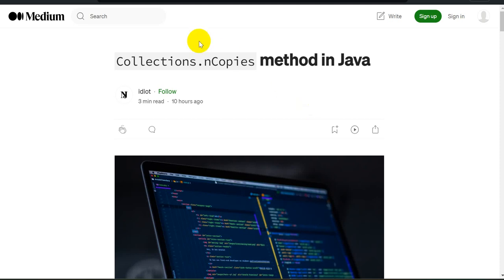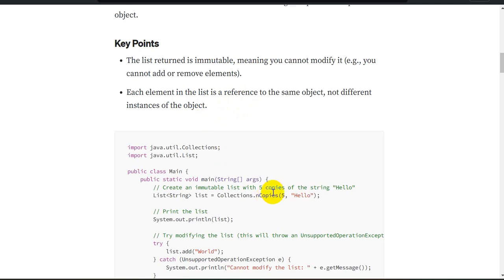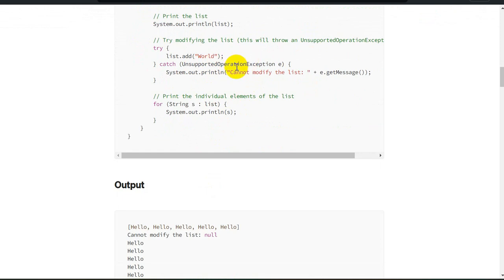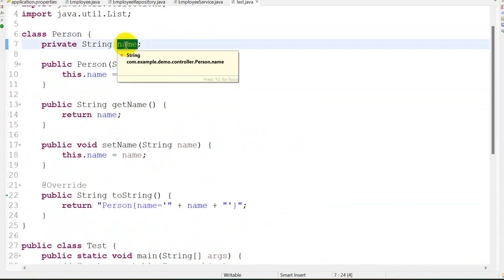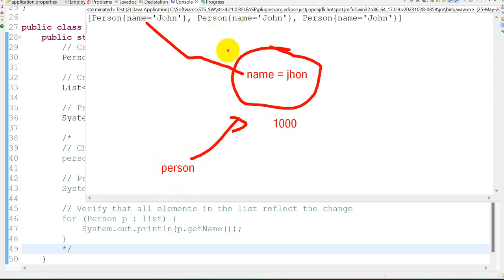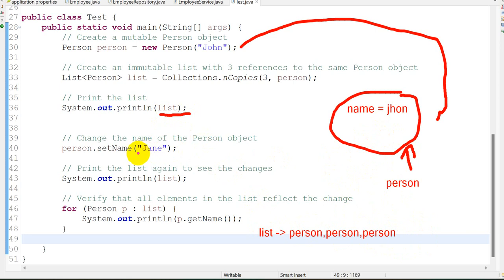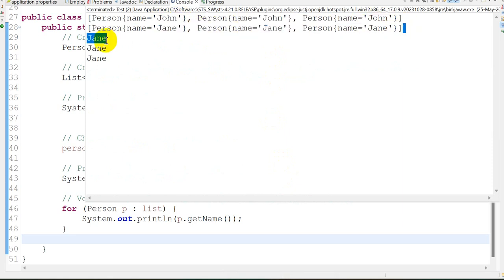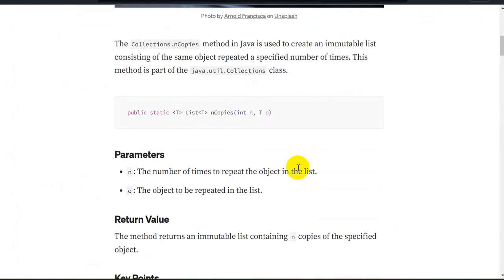Collections nCopies method in Java | Java Interview Questions | Collection Framework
Collections nCopies method in Java